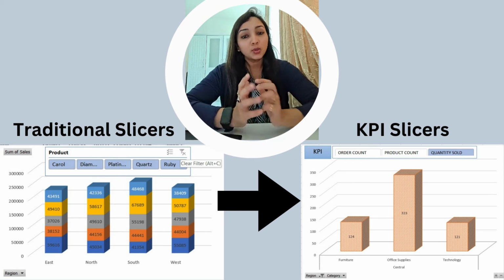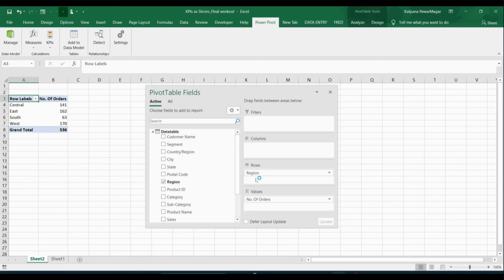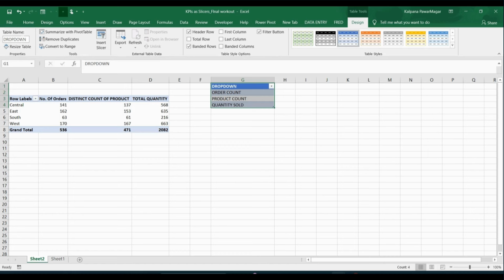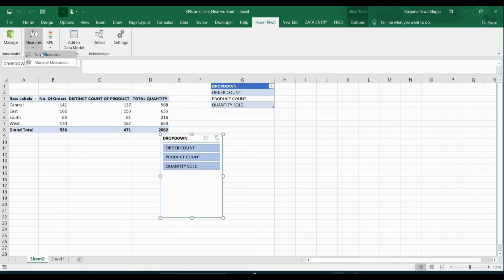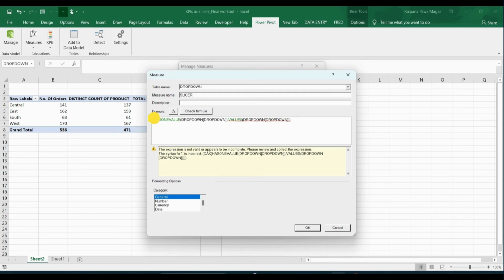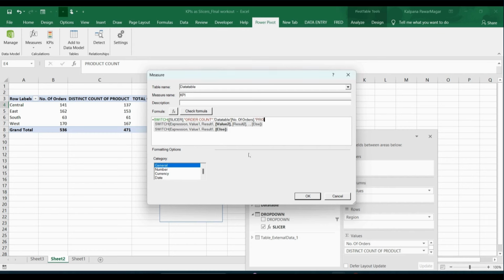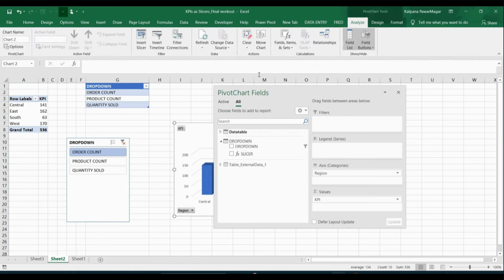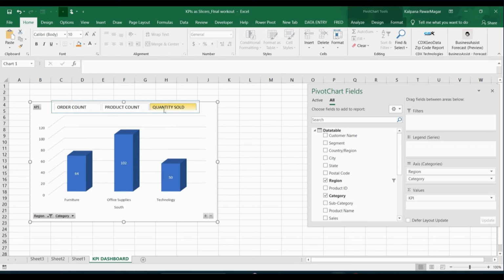Choose Your KPI from Slicer (Using Power Pivot & DAX ) in EXCEL- Smart Excel Pivot Table Trick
Choose your KPI from Slicers Using Power Pivot & DAX in Excel

Get the ability to change the relevant KPI in the chart from the slicer.
Until now we have created pivot tables and pivot charts along with the slicers that helped us breaks down further by say product count & another pivot for say orders and so on. But imagine a chart which lets you switch/toggle between the KPIs of your choice? Isn't that wonderful especially while making and interactive dashboards for client. This can be done using Power pivot and adding DAX.
So, let's see how you can set this up by adding Data to the Data Model.
Let’s learn how you can use Power Pivot and DAX to create a fully flexible chart for your interactive dashboard.
The key step in this process is to employ Excel's data model which allows you to create relationships between the different data sources.